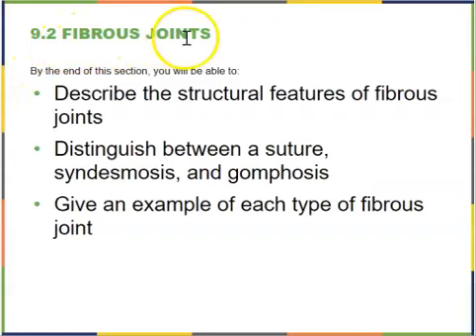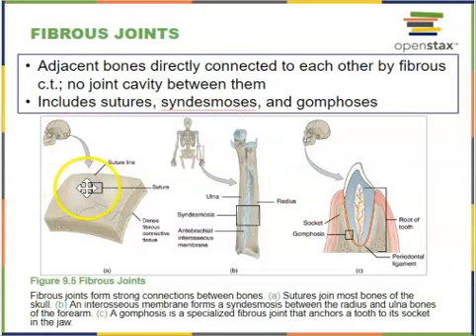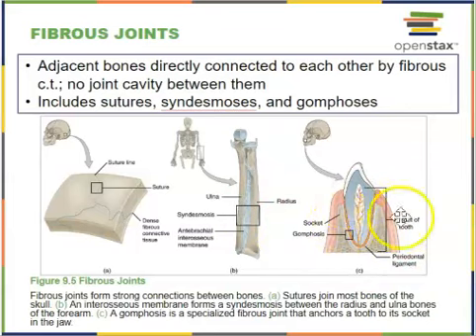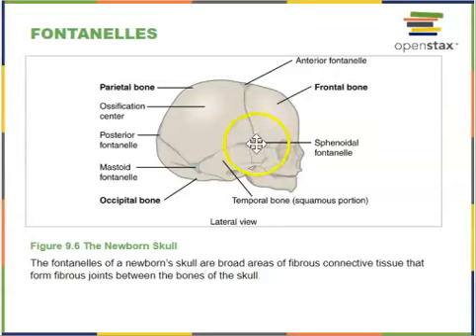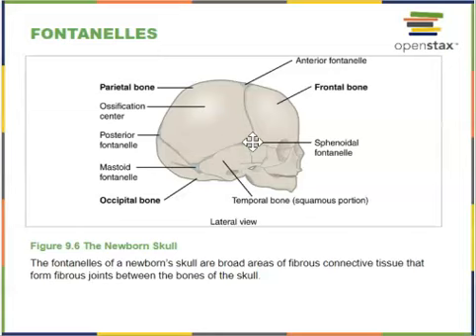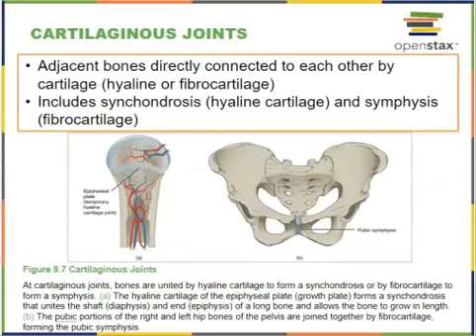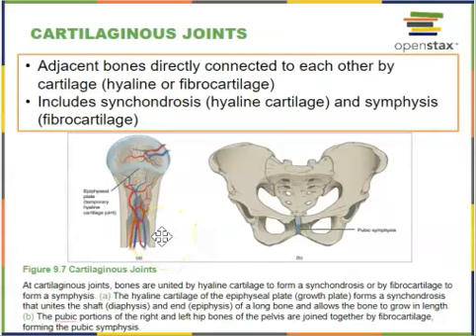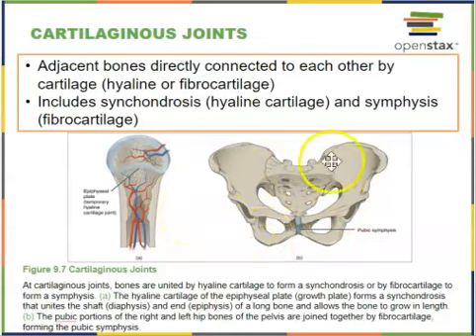Chapter 9 2 Fibrous Joints & 9 3 Cartilaginous Joints